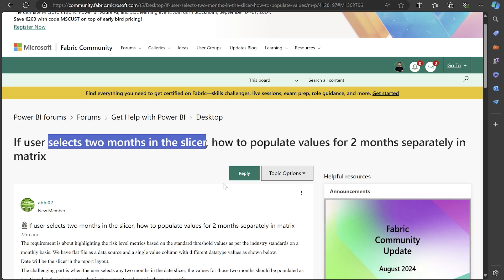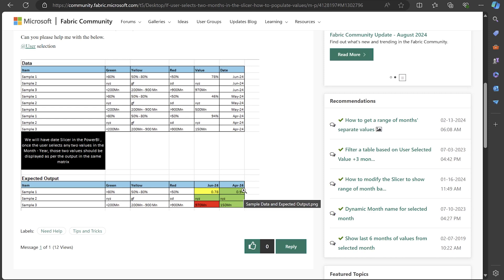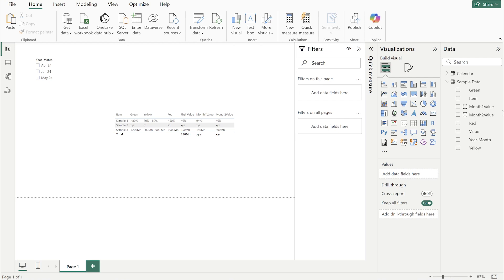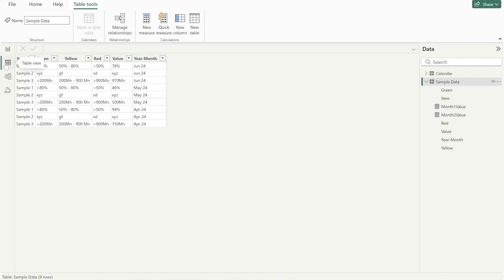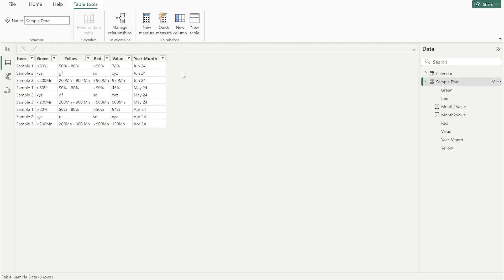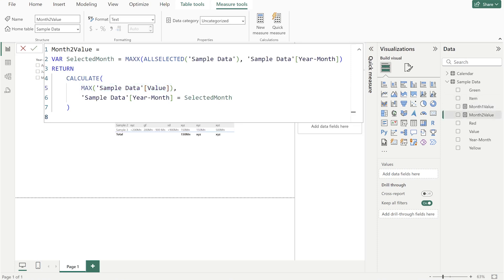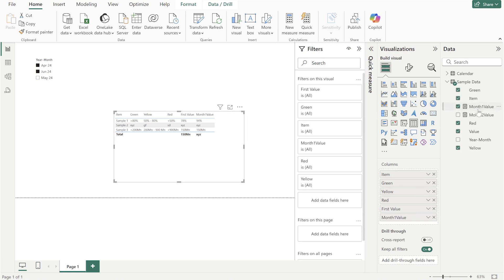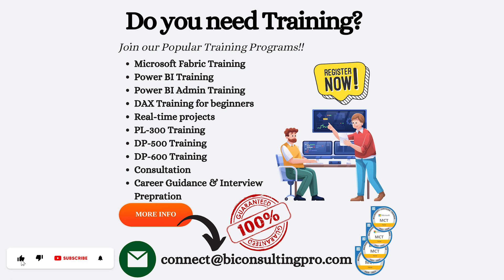DAX for Multiple Slicer Selections in Power BI: Populating Values for Two Months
In this video, we answer a Power BI DAX question from the Microsoft Community Forum regarding how to handle multiple slicer selections, specifically when a user selects two months. The user wanted to populate values for both selected months in a table visual, and we walk through the solution using two simple DAX measures.

We explain how to capture the minimum and maximum values from the slicer selection and display them in separate columns. Watch to learn how you can apply this technique to your own reports!